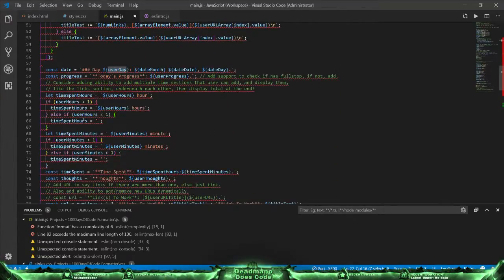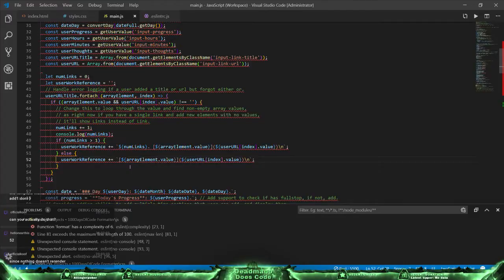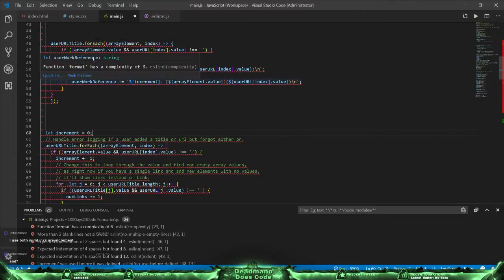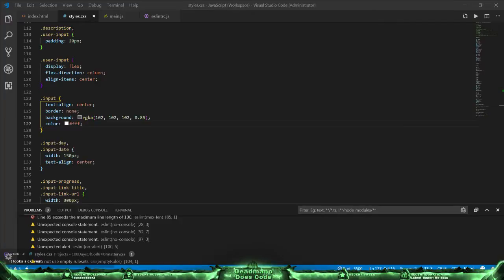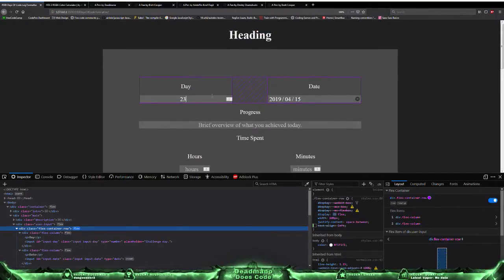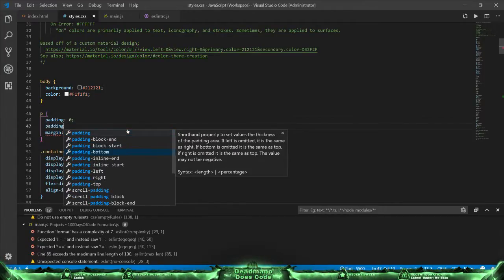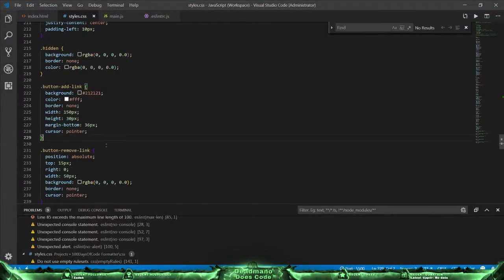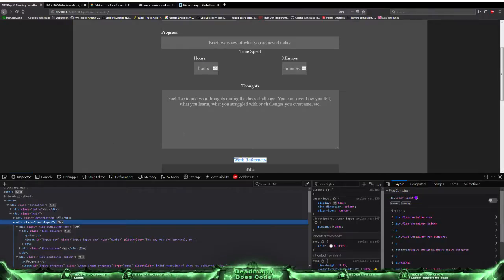100DaysOfCode Day 25/100 - Building A Log Formatter #4